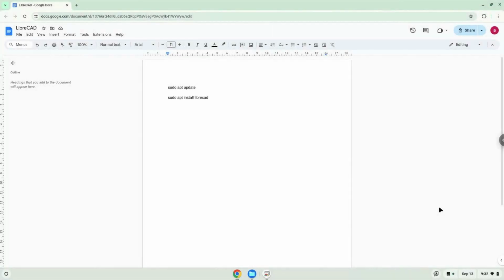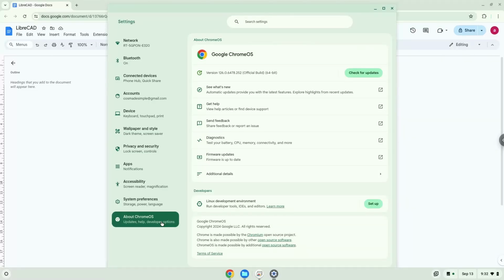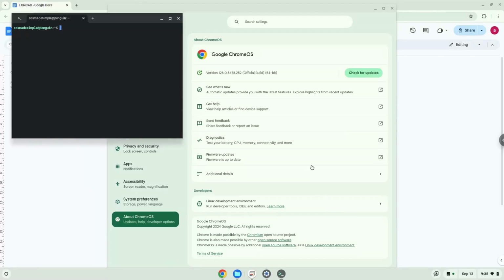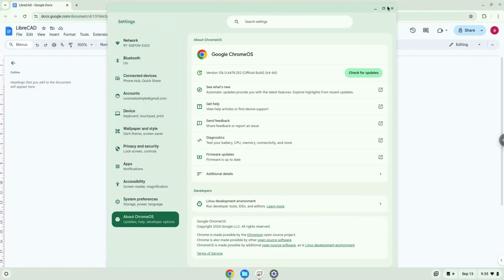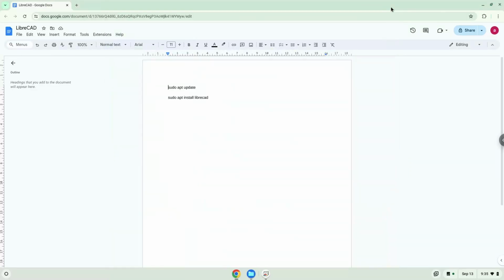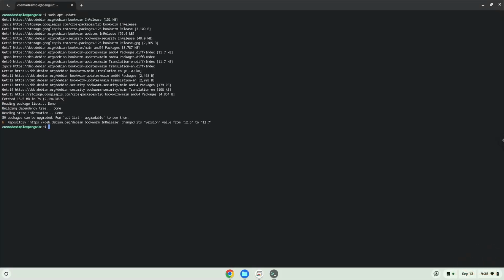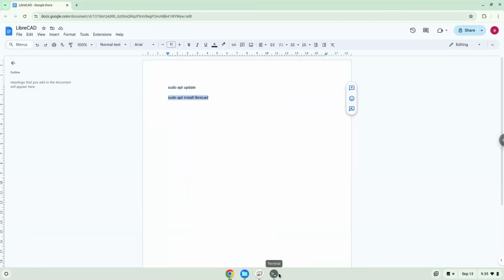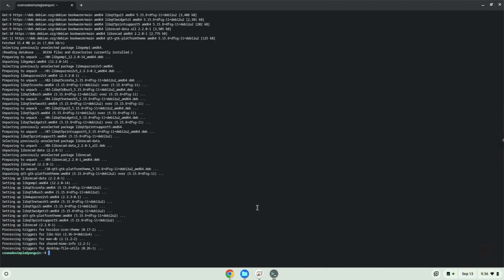How to install LibreCAD on a Chromebook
In this video, we are looking at one of my great videos for Chromebooks.  Enjoy!

For all my commands and more, look here (scan the video title in):